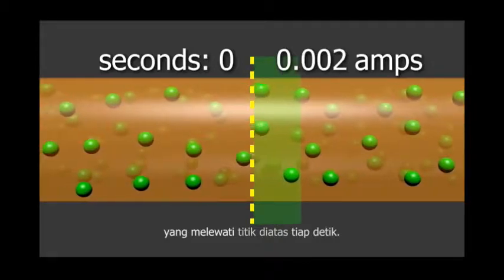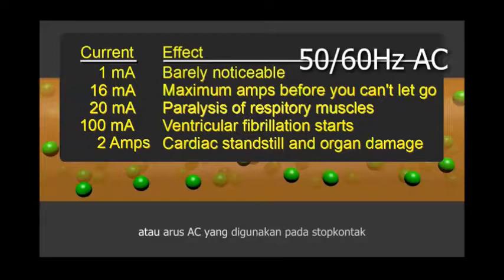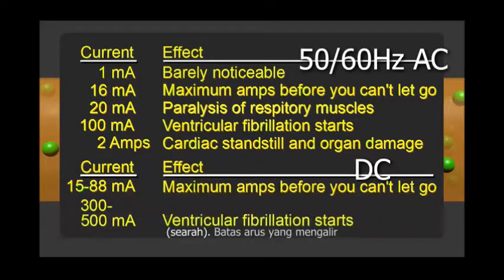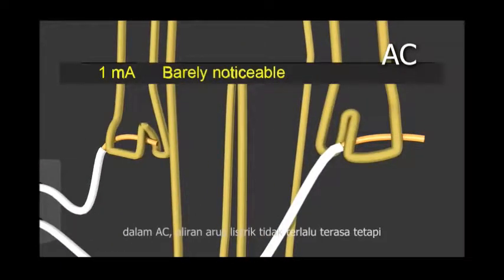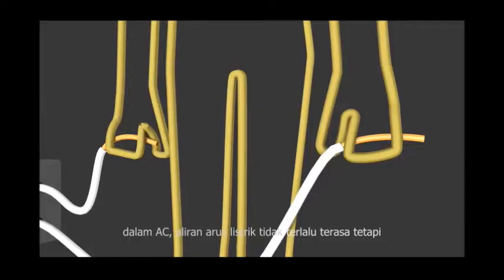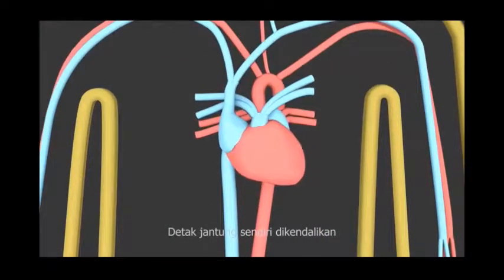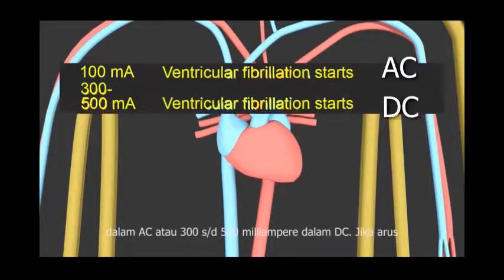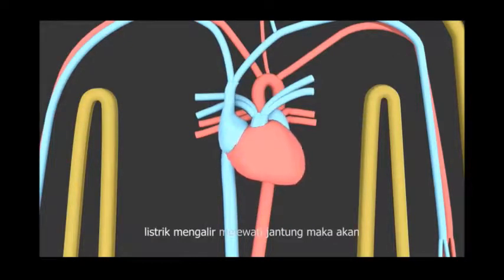Tegangan vs Arus Mana yang lebih berbahaya